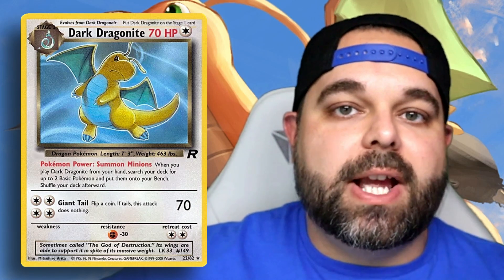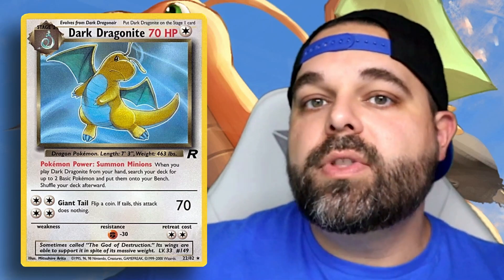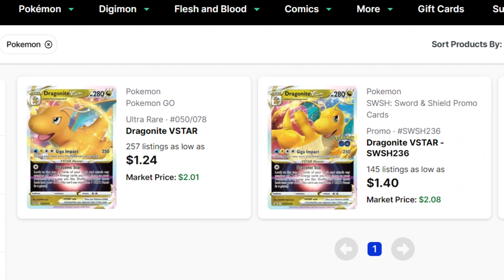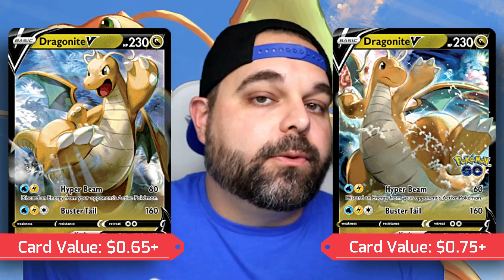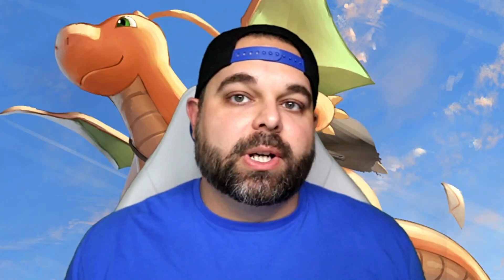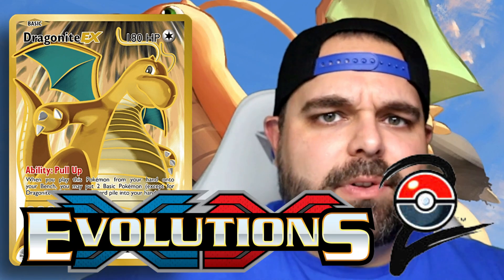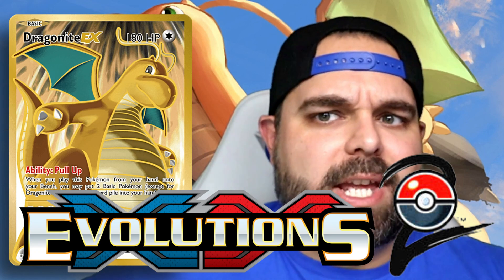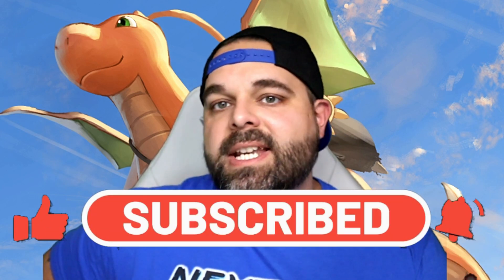CAN'T MISS DEALS on Dragonite Cards Right Now!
These are the CAN'T MISS Dragonite Card Deals you can find online right now! Dragonite is one of the top fan favorite pokemon, so when you get a chance to pick up some Dragonite cards for a good deal you take it! Here is my top 5 list of undervalued Dragonite Pokémon cards to invest in right now!

The CAN'T MISS Dragonite Card Deals Right Now!

                         Tech Used for my Videos, Highly Recommend:

Rode Mic
Mic Arm Mount
Canon Camera
Face Cam Mount
Large TriPod
Dual Monitor Mount
Cable Docking Station
Cable Management
LED Light Strips
Mystery Prize Wheel
Card Cam Light
My Hats

                             Packing and Shipping Orders:
Thermal Printer
Thermal Labels
Bubble Mailers
Shipping Boxes (Booster Size)
Shipping Boxes (ETB Size)
Packing Tape